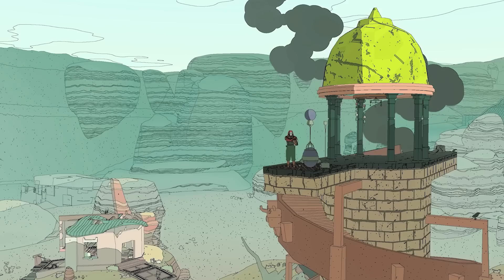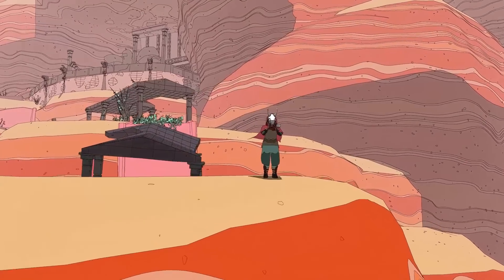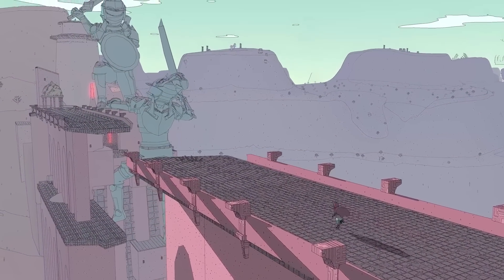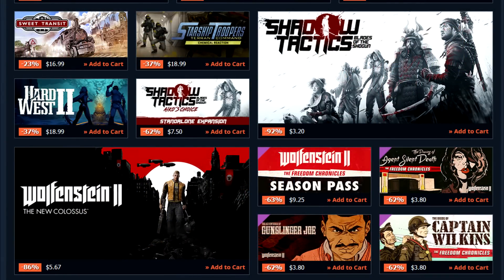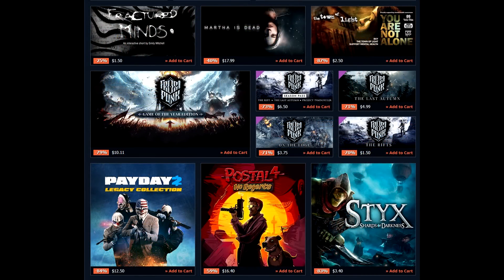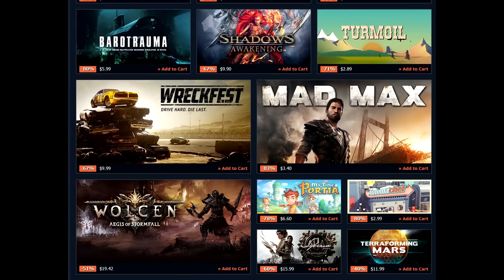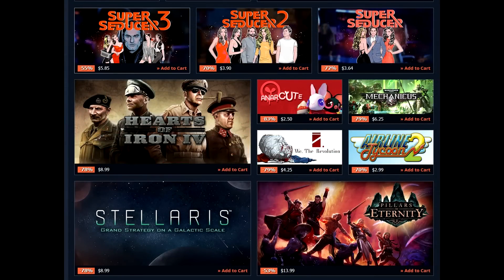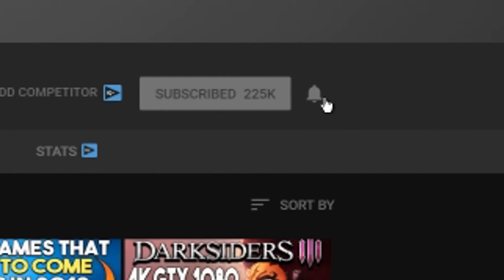GET A GREAT PC GAME FREE RIGHT NOW + AWESOME PC GAME DEALS!